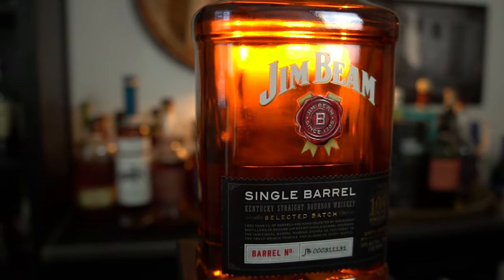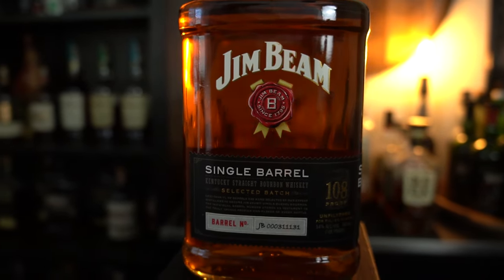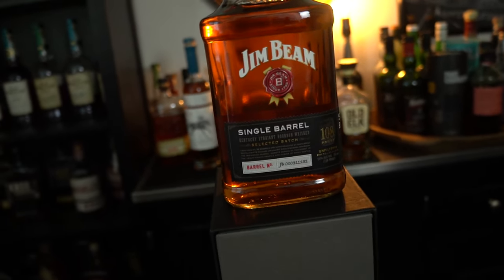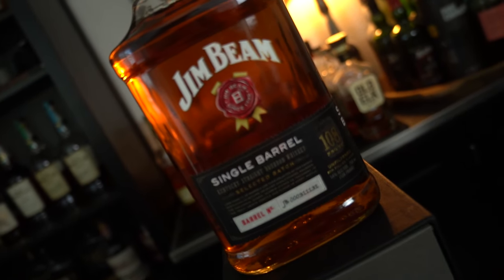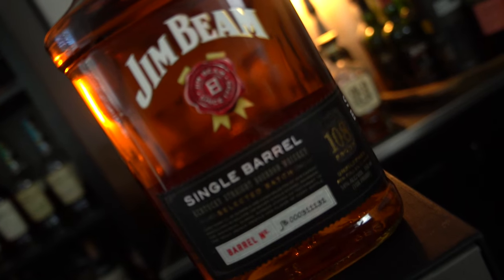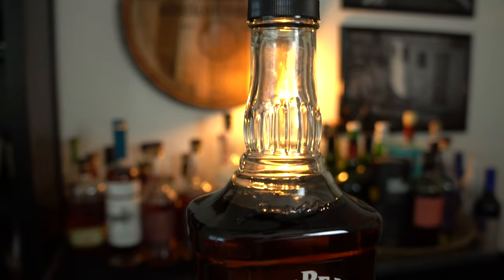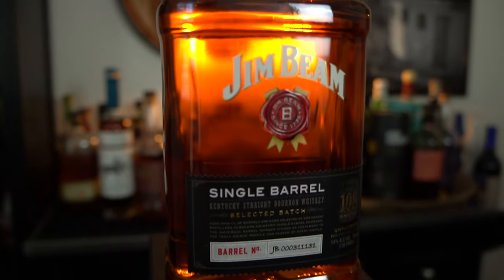Jim Beam Single barrel, the best Jim Beam?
In this video we go over Jim Bream Single barrel, a single barrel from jim beam coming in at a crazy 108 proof!